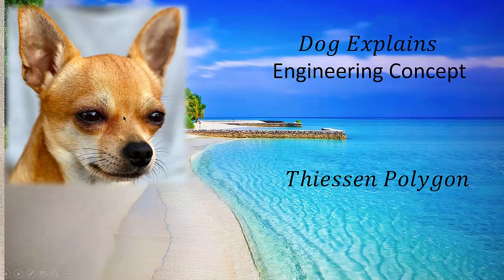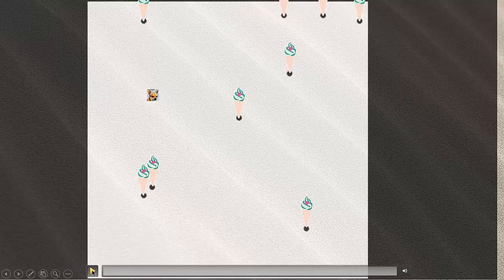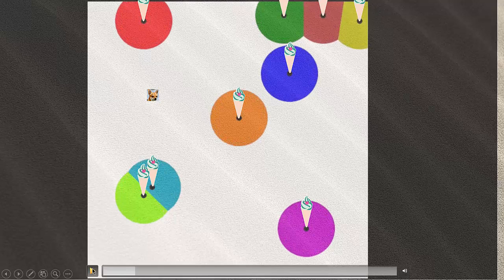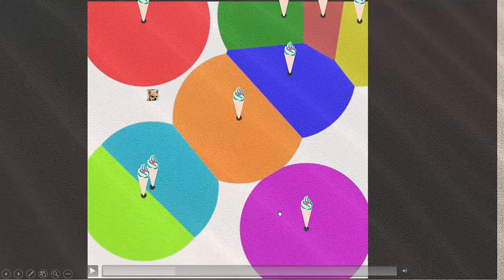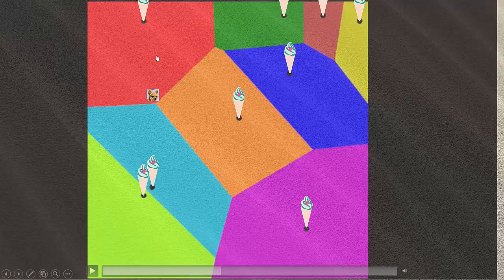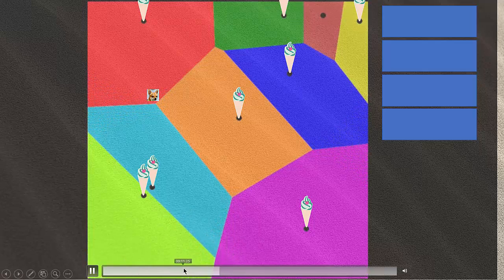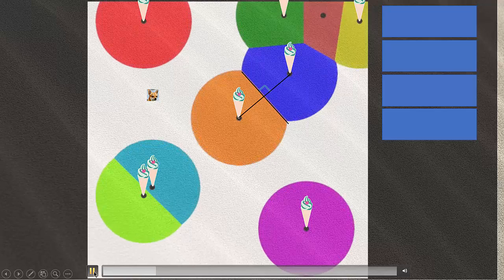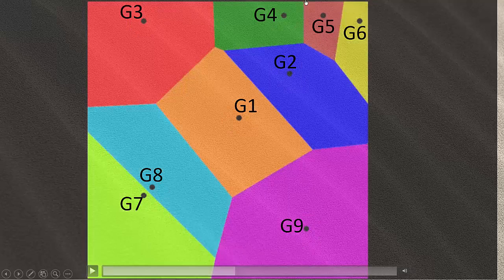Dog Explains Mathematics Behind Engineering | Thiessen Polygons